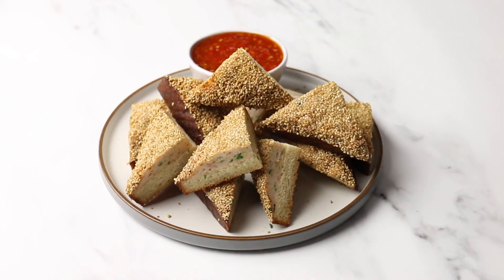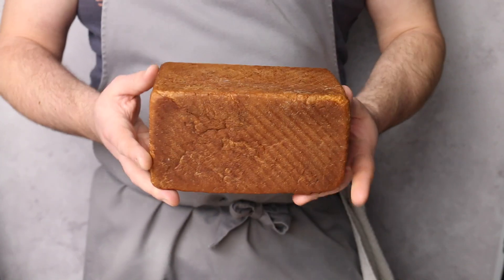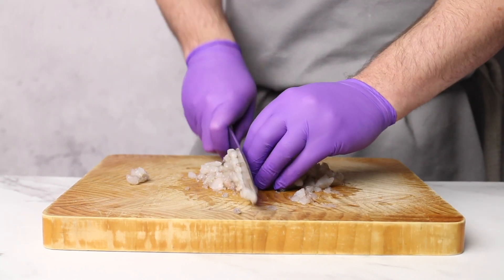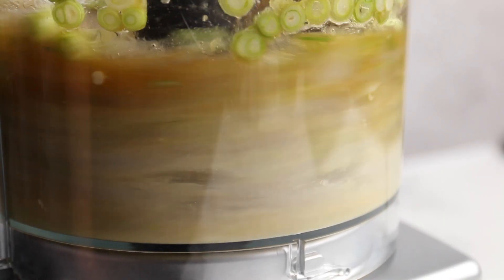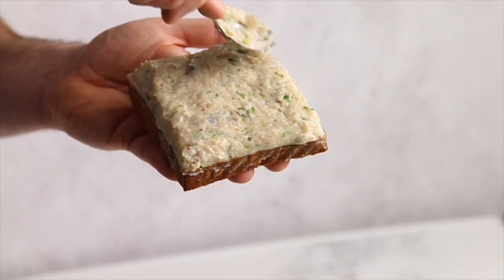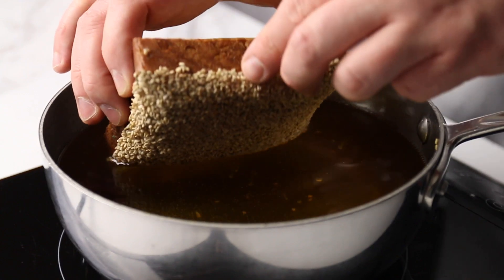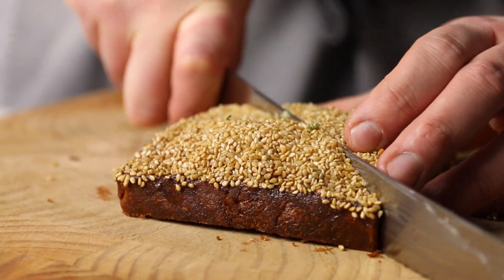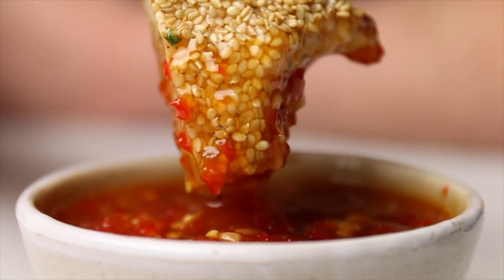Sesame Prawn Toast Recipe | How it should be!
This sesame prawn toast recipe is about to ruin prawn toast for you for EVER!

I'm sorry there is not much I can do now. It's no secret that the combination of sesame, prawns and toast ed white bread come together to make an almost perfect recipe.

Well I think we've just perfected int a little bit more. The addition of milk bread for the toast and freshly chopped prawns, give this sesame prawn toast recipe a whole new lease of life!

Try 'em and tell me what you think!

Big love and stay safe! ❤️ x

EQUIPMENT I USE
SLIDE INTO MY DM'S:
(*working on it)

Ingredients:

300g Prawn Tails Chopped Rough & Set Aside
300g Prawns Tails
2 garlic cloves, crushed
3cm piece ginger, crushed
40g Egg White (approx 1.)
30g Toasted Sesame Oil (2tbsp)
10g Gluten F ree Soy (2tsp)
30g Shio Koji Liquid (2tbsp)
15g Fish Sauce (1tbsp)
10g Sugar
5g Salt
20g Coriander Chopped Fresh
4 spring onions, finely chopped
Sesame Seeds - Lots
Milk Bread - Sliced 1-2cm thick